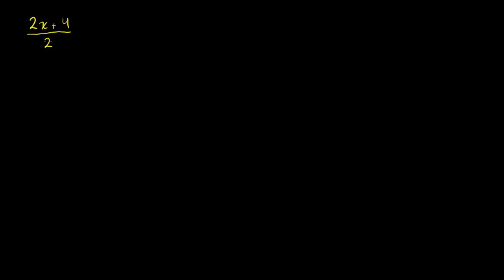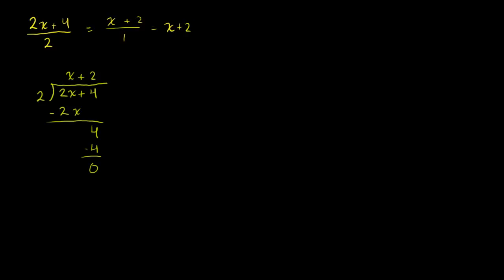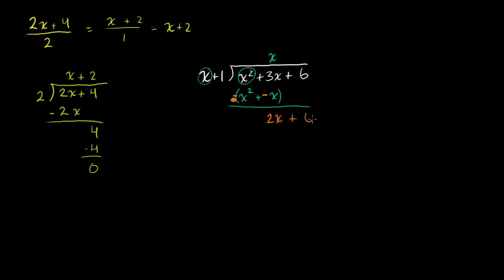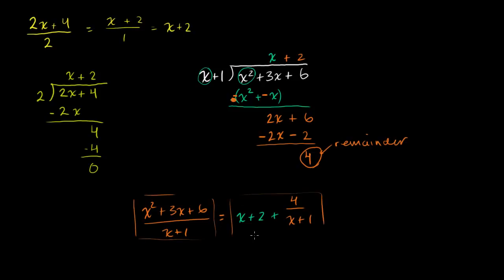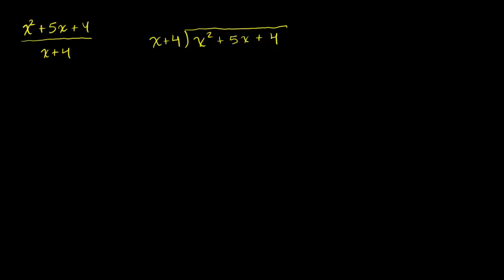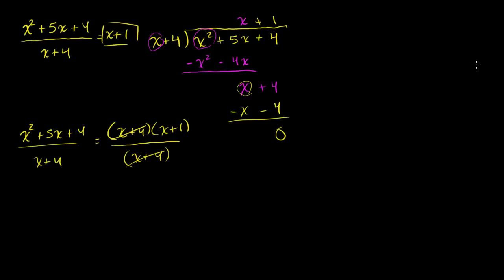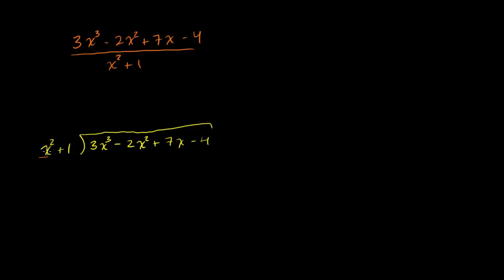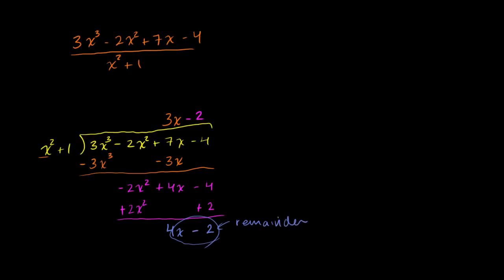Polynomial division | Polynomial and rational functions | Algebra II | Khan Academy